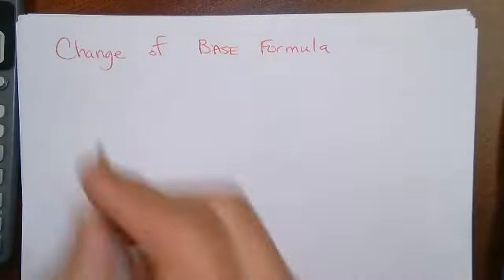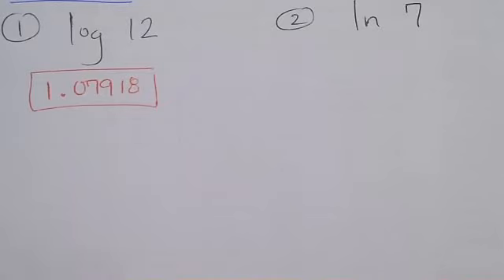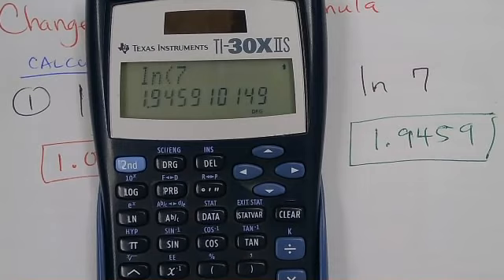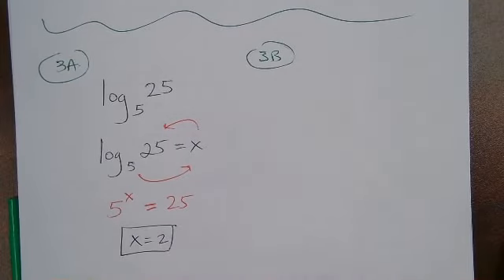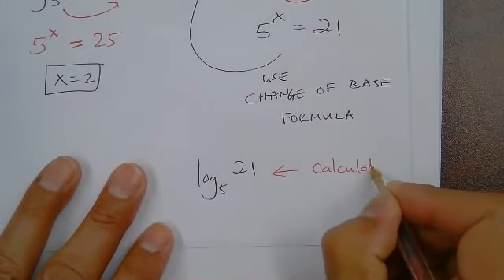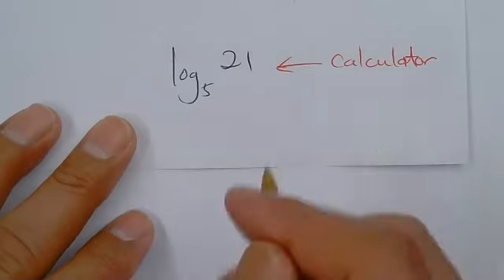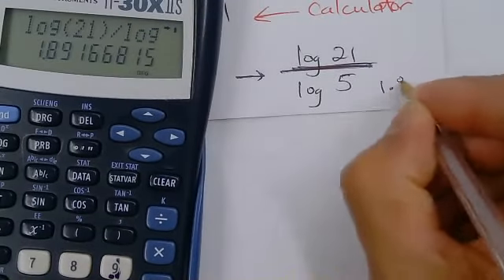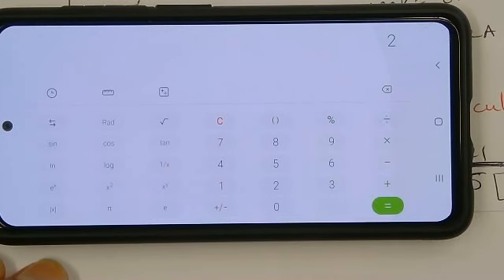Pre Calc Logarithms Change of Base Formula